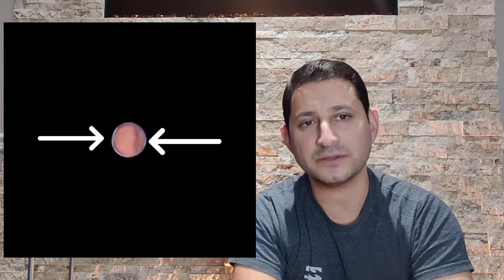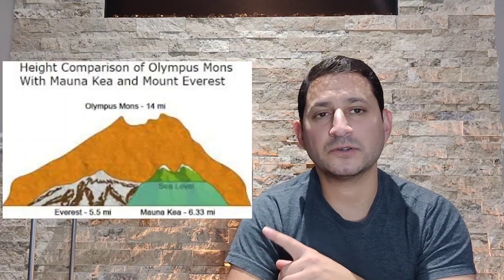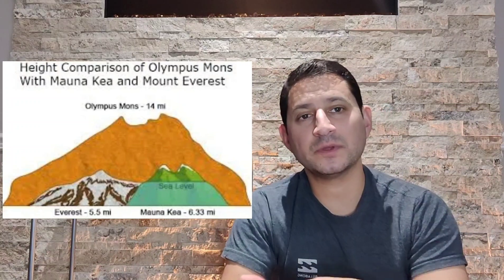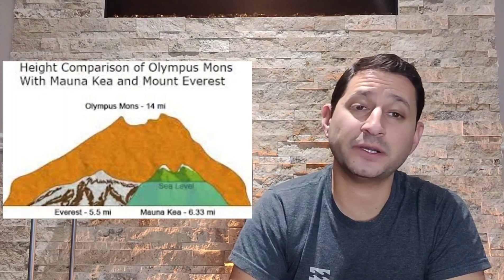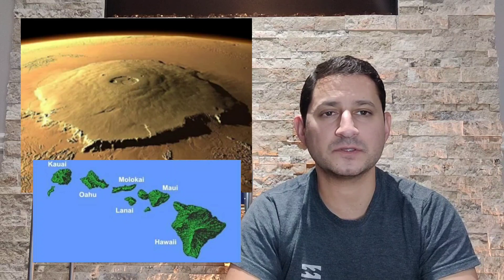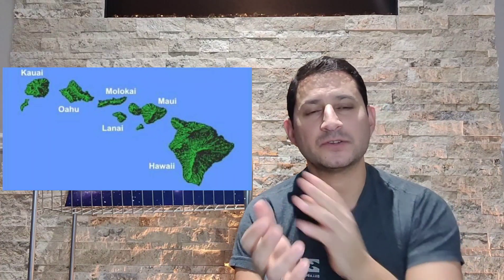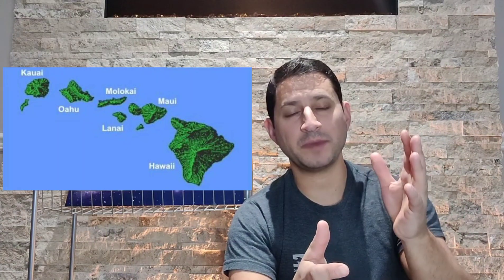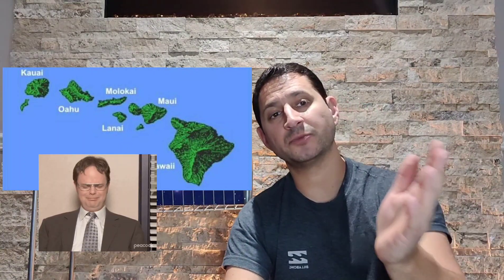Imaging The Tallest Mountain In The Solar System On Mars!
In this video is my latest image of Mars featuring the largest mountain in the solar system, Olympus Mons!